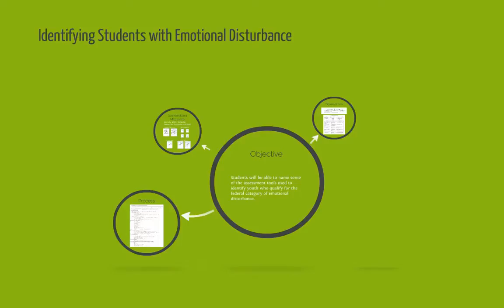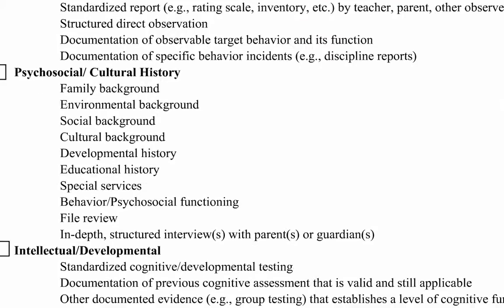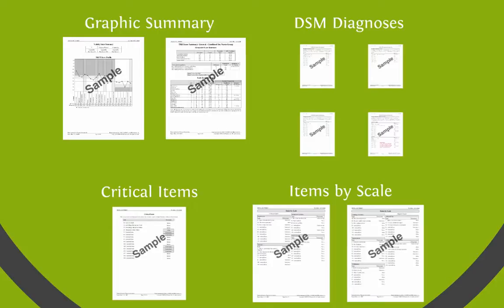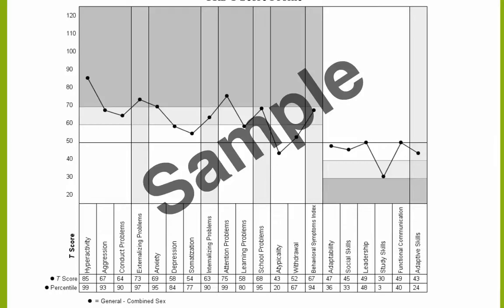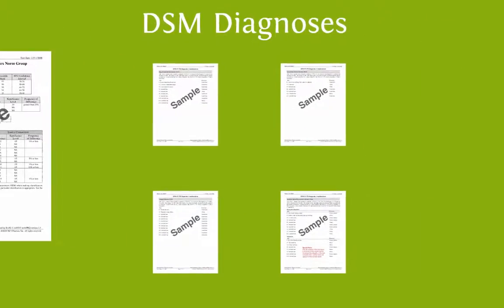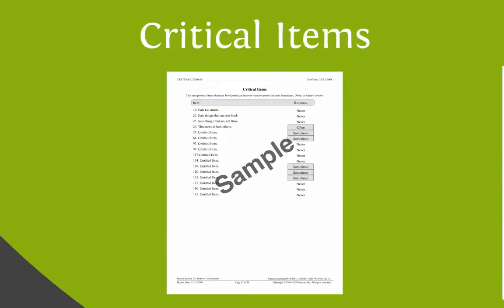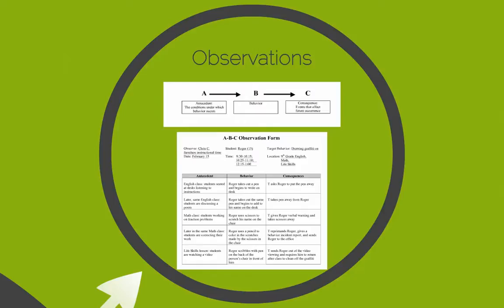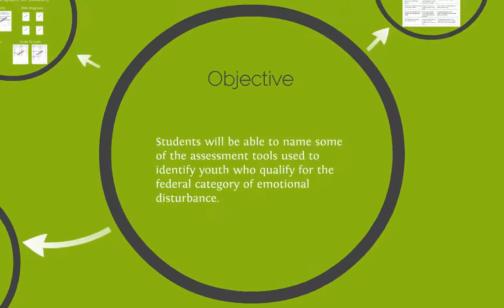SERP 500/409/509: The Identification of Emotional Disturbance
This video is intended for preservice and general education teachers.